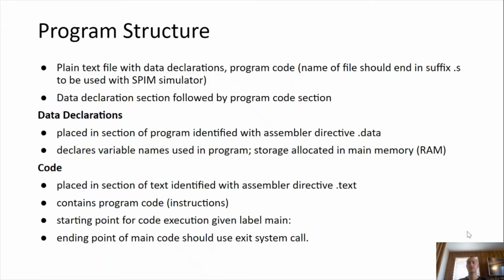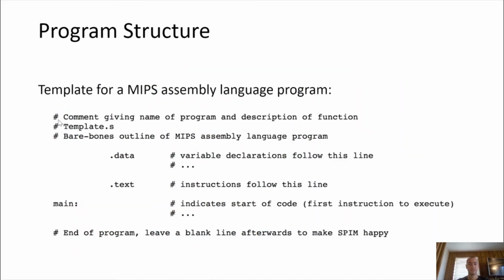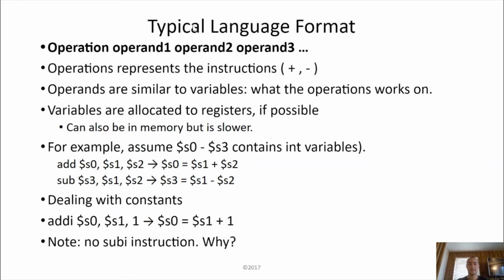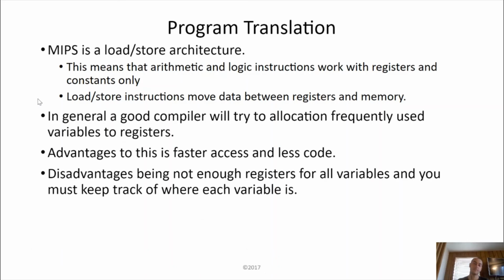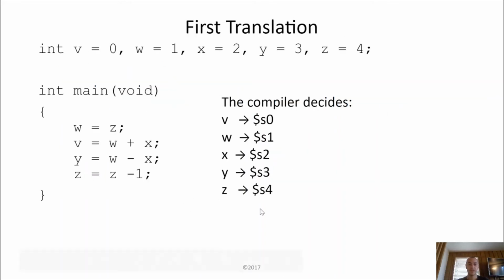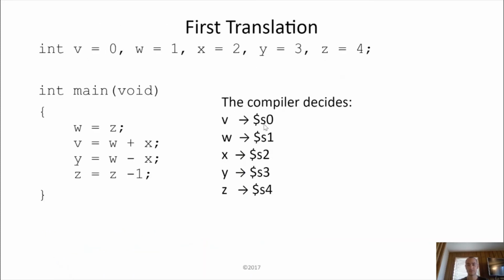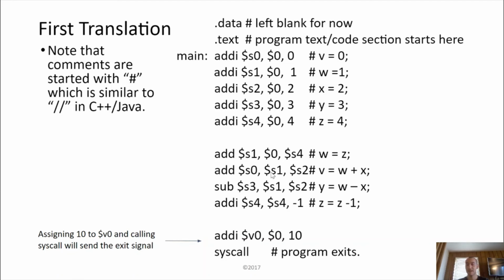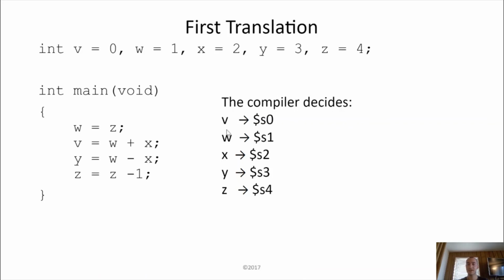BaiscOps06 First Translation